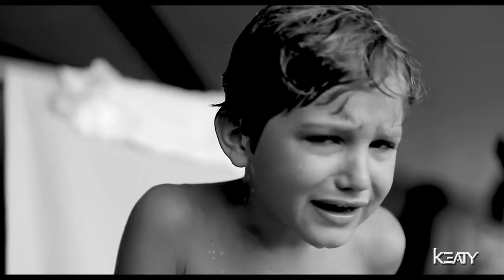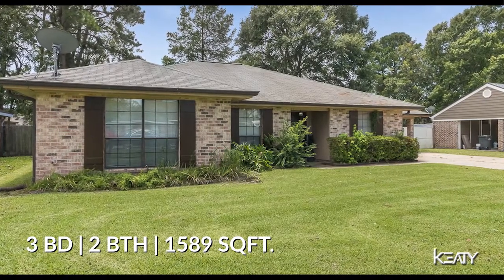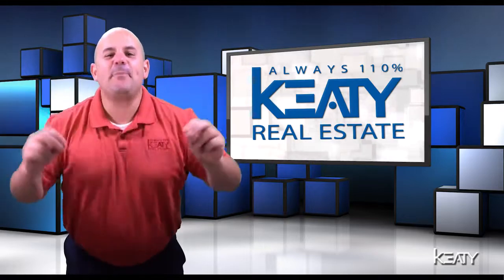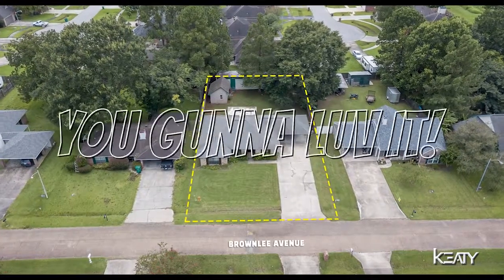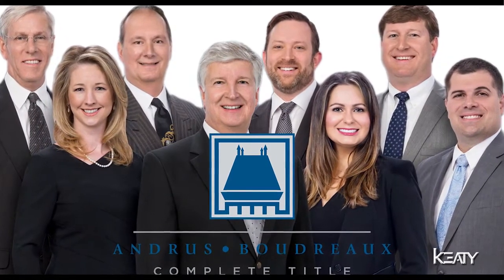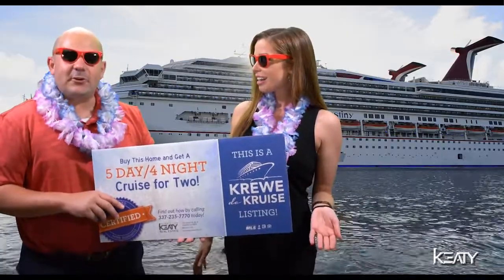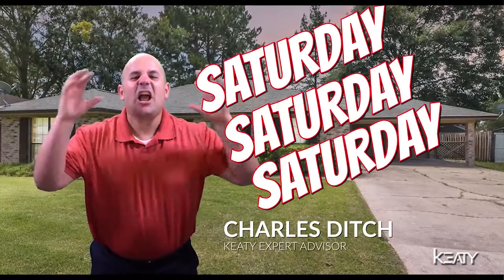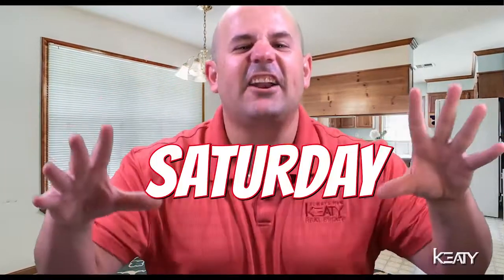‼️‼️ This property is not for sale ‼️‼️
Sharing this oldie but goodie video of me and @rachel_north_realtor back in 2019! :)

Charles Ditch
Keaty Real Estate Company
350 Doucet Rd Ste. B
Lafayette, LA 70503